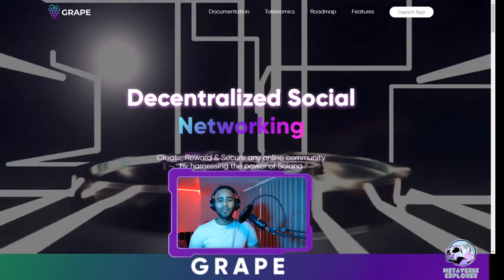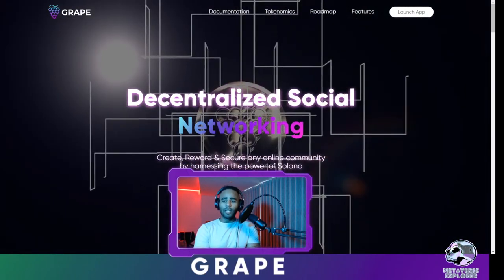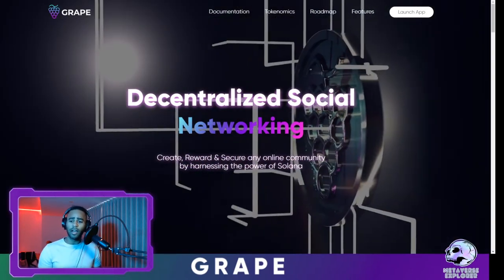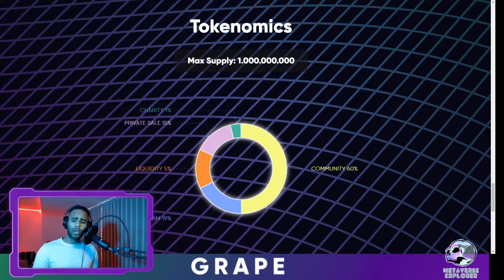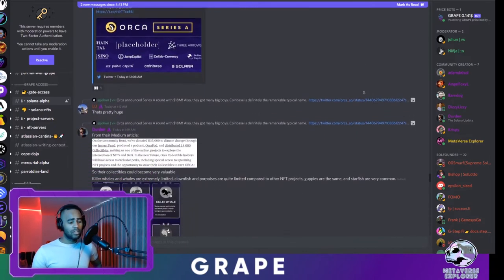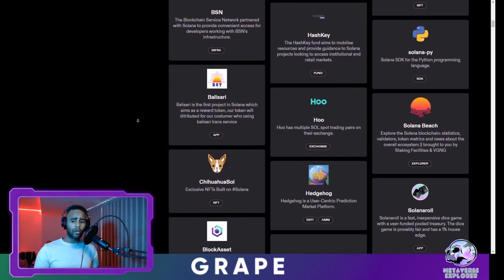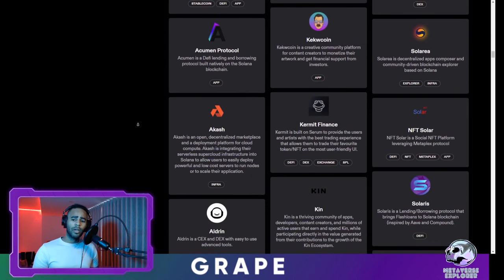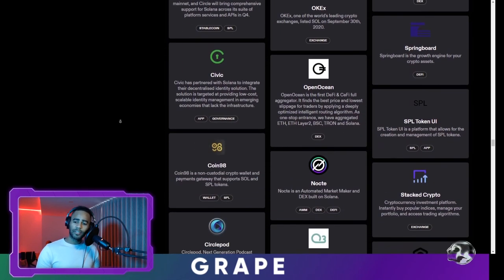Grape's Solana Alpha #0 | Introduction to Grape, ME & Solana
We cover all things Solana, especially things that give us an edge!

Tutorials
New Platforms
New DEXs
New Games
& Much More!

Timeline:

00:00 Introduction
00:40 Grape protocol
01:20 Solana Alpha Discord
01:50 The Solana Update
02:00 Solana Ecosystem
02:30 Don't take advice from Youtubers!

I am a community content creator on Grape & I love Solana.

Solana, Grape, MetaVerse Explorer,